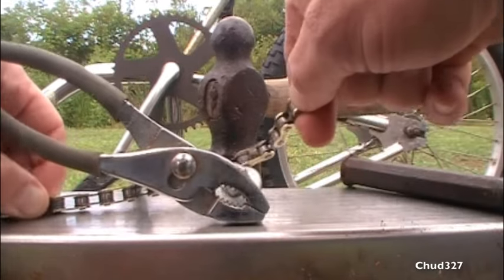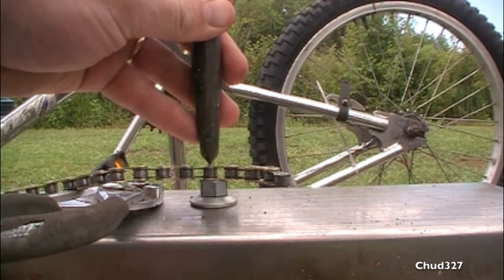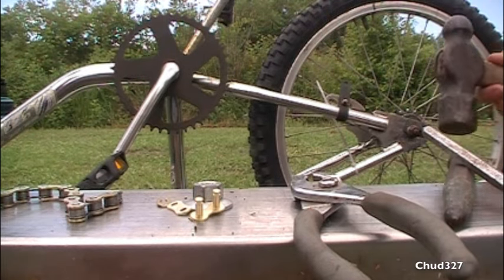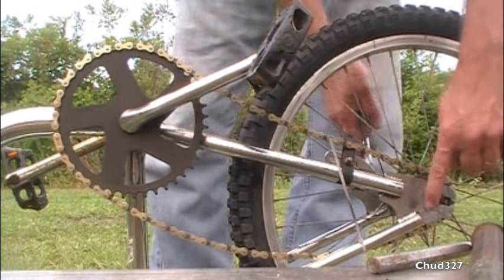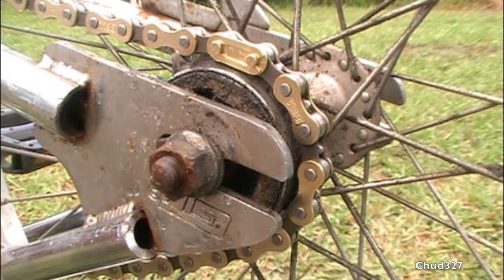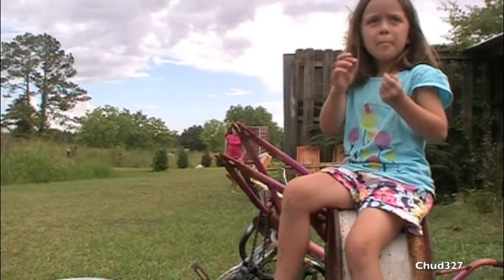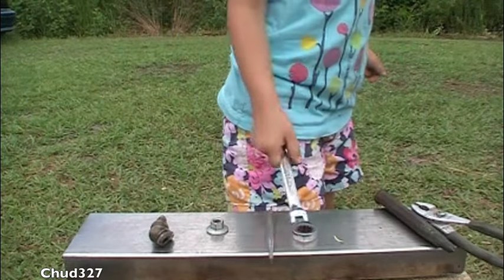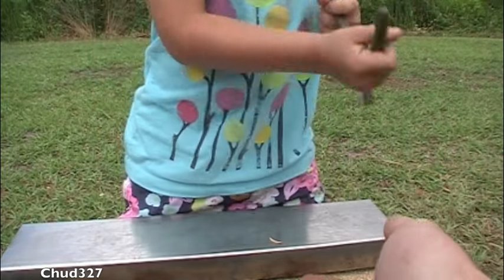Shortening a Bike Chain Without a Chain Breaker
How to shorten a bike chain with no special tools.